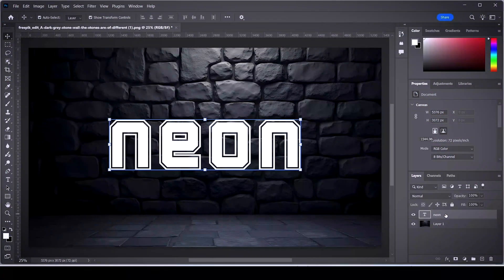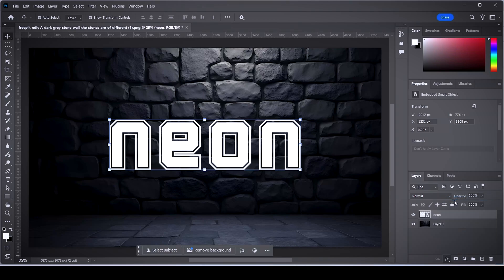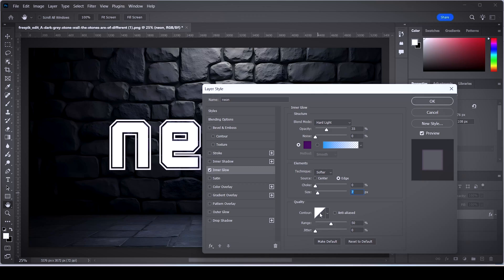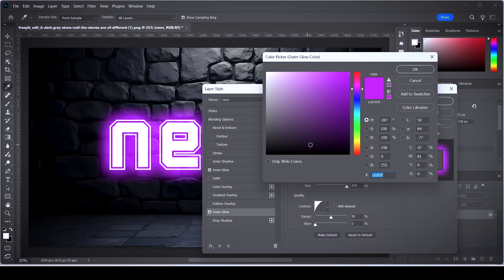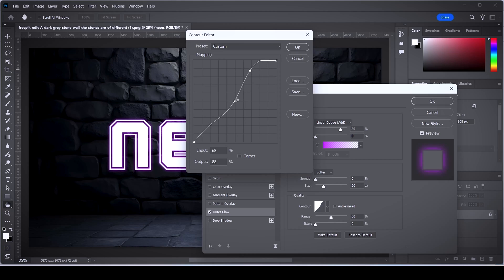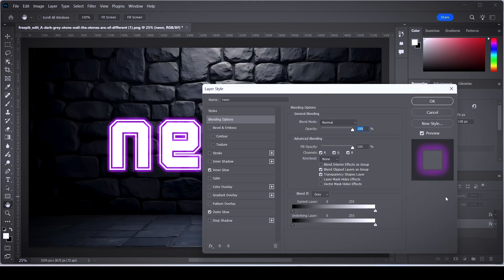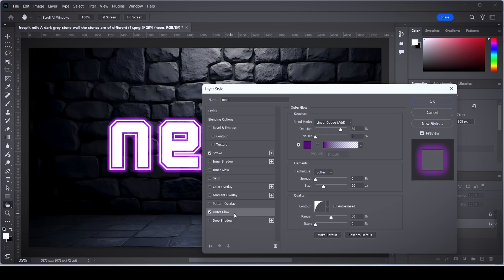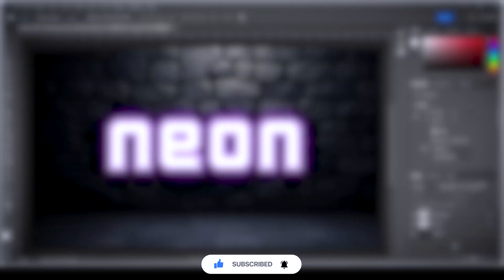How to Create a Glowing Neon Text Effect in Photoshop 2025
How to Create a Glowing Neon Text Effect in Photoshop Tutorial